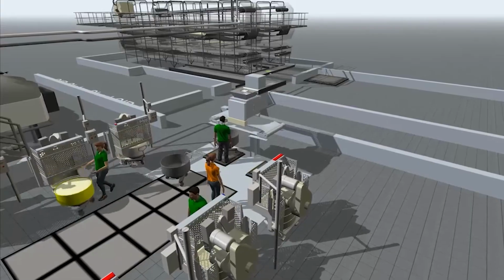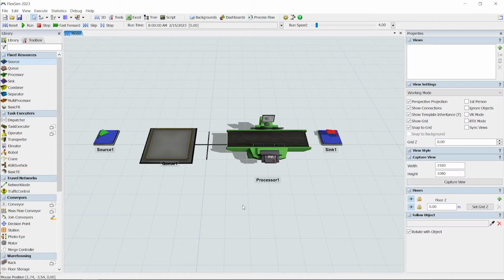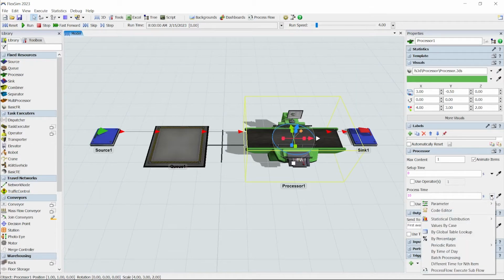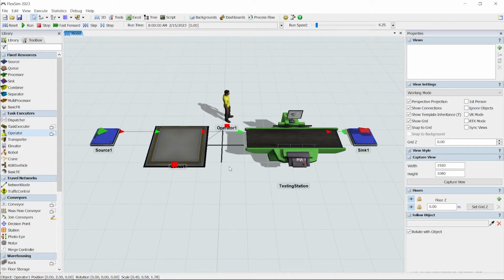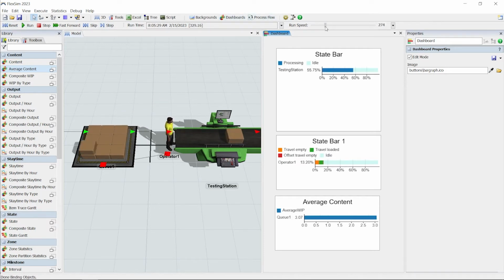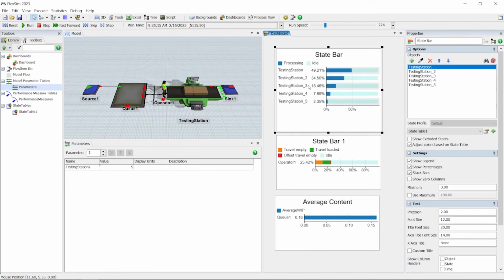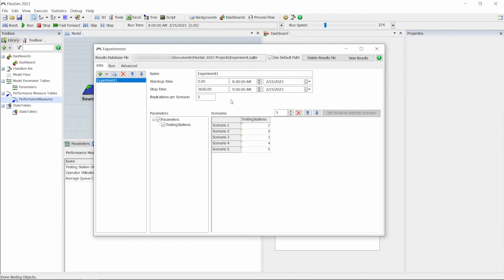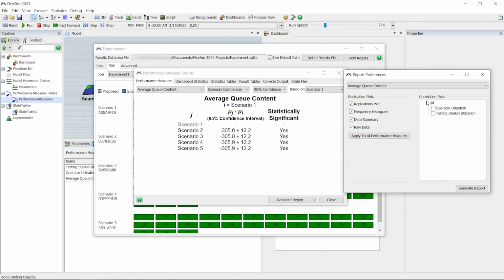FlexSim 2023 | Build Your First Simulation Model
Build and analyze your very first FlexSim simulation model in just 17 minutes!